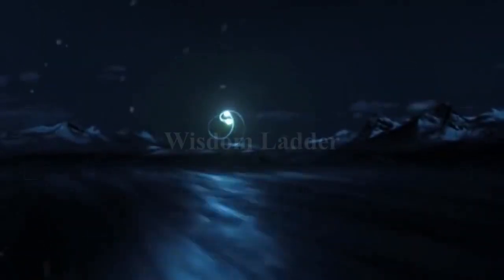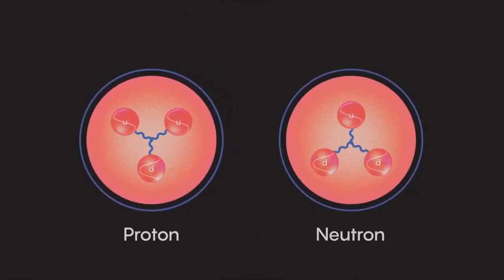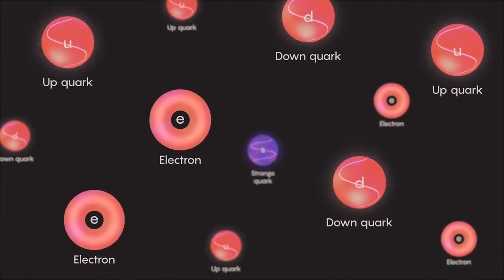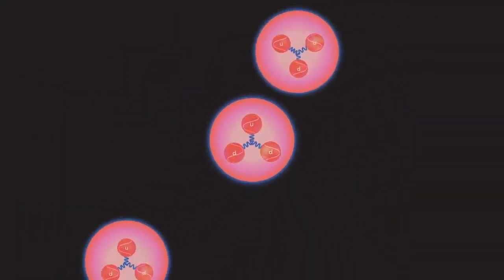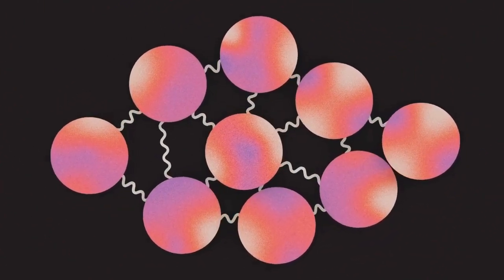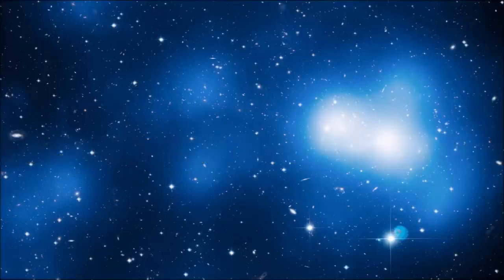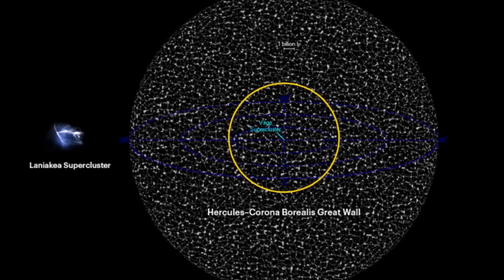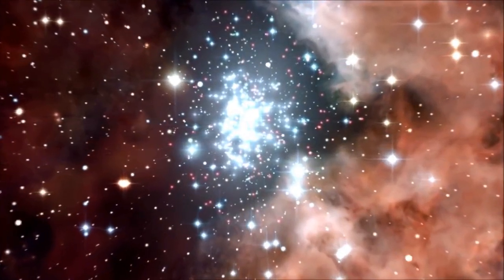This is by far the biggest comparison ever done in the history.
Today we will be looking at the smallest thing that is existing in the universe and on contrary the largest structure known to the mankind.

The smallest thing known to the man kind by far is a quark.

Quarks are much smaller than both atoms and protons. An atom typically has a diameter of around 0.1 to 0.5 nanometers, while a proton has a diameter of around 0.87 femtometers, or about 100,000 times smaller than an atom (femtometers is a unit of length equal to one quadrillionth of a meter. In comparison, quarks are believed to be point-like particles, which means they have no known size or internal structure. They are considered to be the smallest known particles in the universe, and they are much smaller than both atoms and protons. Despite their small size, quarks have a significant impact on the properties of protons, which are made up of three quarks each. The combination of different quark flavors and their interactions with each other give rise to the properties of protons, such as their mass, charge, and spin. Understanding the properties and behavior of quarks is essential to understanding the nature of matter and the workings of the universe at its most fundamental level. The study of quarks and their interactions with other particles is a subject of ongoing research in particle physics, and new discoveries in this field can provide valuable insights into the nature of the universe.

The largest structure known to mankind is The Hercules-Corona Borealis Great Wall

The Hercules-Corona Borealis Great Wall is a large-scale structure in the universe, consisting of a chain of galaxy super clusters. It is located approximately 10 billion light-years away from Earth and is considered to be one of the largest known structures in the observable universe, spanning a length of about 10 billion light-years. The Earth is also incredibly small compared to the Hercules-Corona Borealis Great Wall. The diameter of the Earth is approximately 12,742 kilometers, while the diameter of the Hercules-Corona Borealis Great Wall is estimated to be around 10 billion light-years, which is equivalent to about 9.5 x 10^22 kilometers. The Hercules-Corona Borealis Great Wall was first discovered in 2013 through a three-dimensional map of the distribution of galaxies in the universe. Its discovery challenged existing models of the large-scale structure of the universe and sparked new research into the distribution of matter in the cosmos. Studying large-scale structures like the Hercules-Corona Borealis Great Wall can provide valuable insights into the nature and evolution of the universe. By analyzing the distribution of matter in these structures, scientists can better understand the underlying physical processes that govern the universe on its largest scales.

So now its your turn, What do you think about this comparison? Am sure we will have to redo the comparison again in future when science uncovers even smaller and even larger structures.